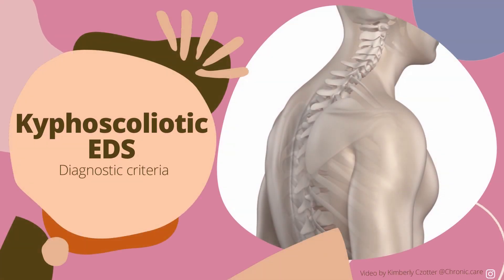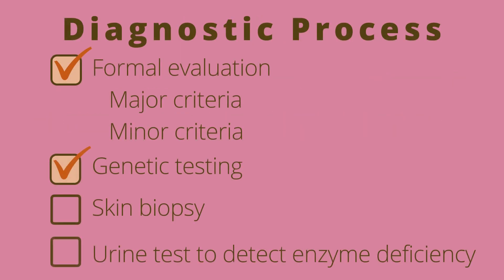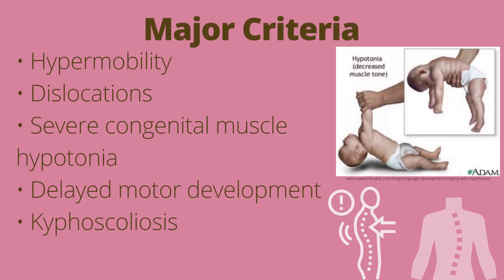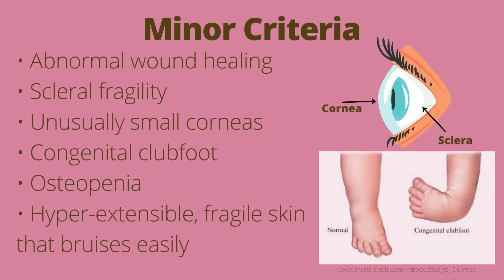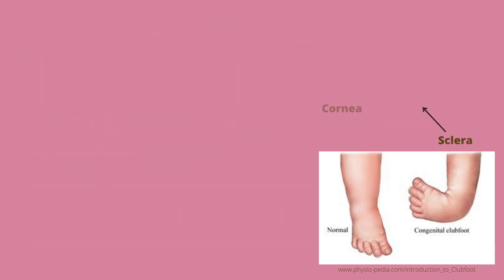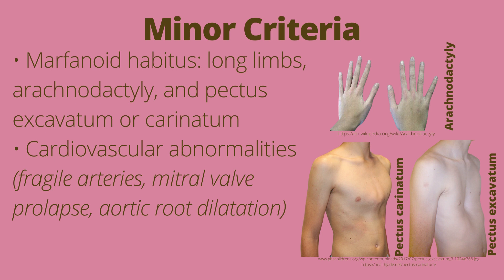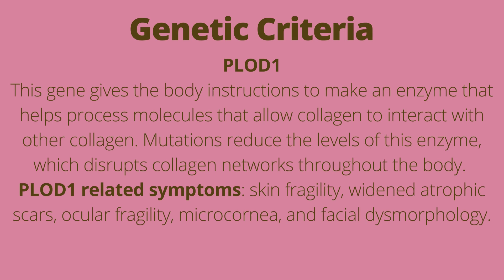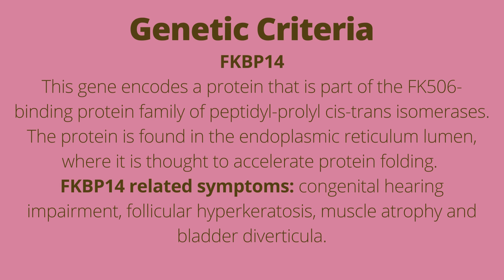Kyphoscoliotic Ehlers-Danlos Syndrome: Diagnostic Criteria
Are you interested in learning more about Kyphoscoliotic Ehlers-Danlos Syndrome? This video provides a comprehensive overview of the diagnostic criteria associated with this rare genetic disorder. We'll discuss common symptoms, how to accurately diagnose KEDS, and the implications of a positive diagnosis. Watch now and gain a better understanding of this condition.